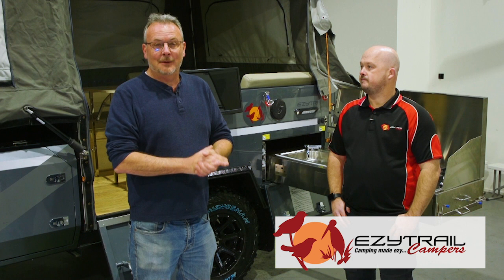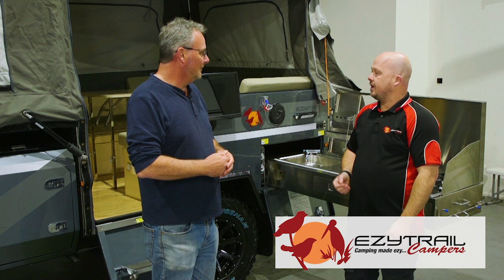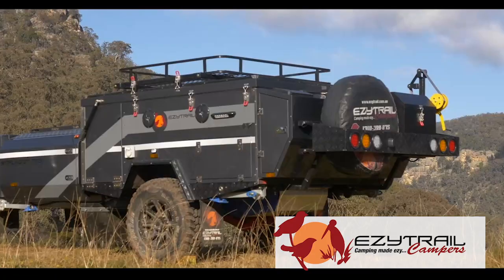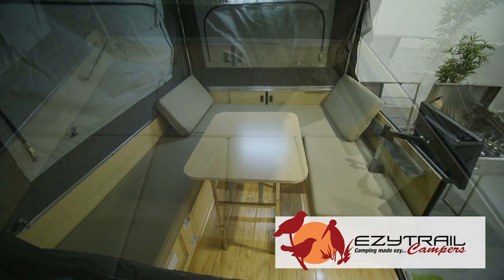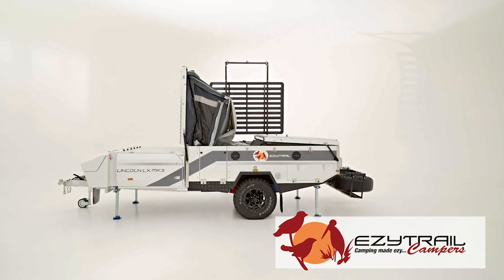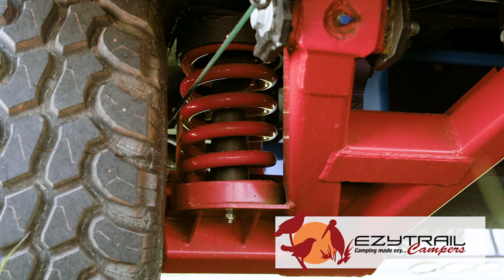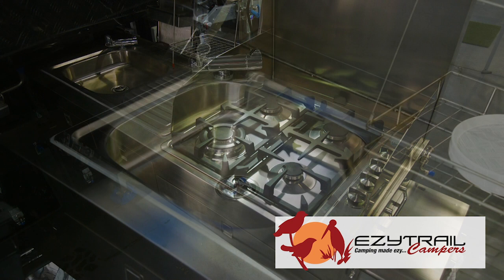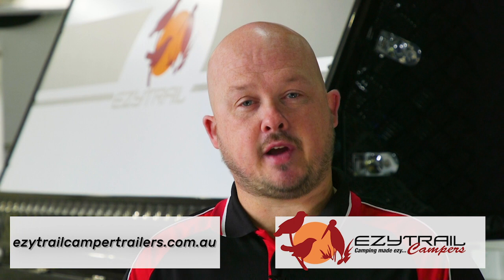Introducing Ezytrail's wide range of Camper Trailers for the Virtual Show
Featuring the Stirling GT MK3, Lincon LX MK3 and the Z series Campers